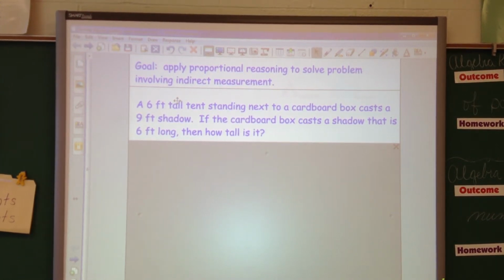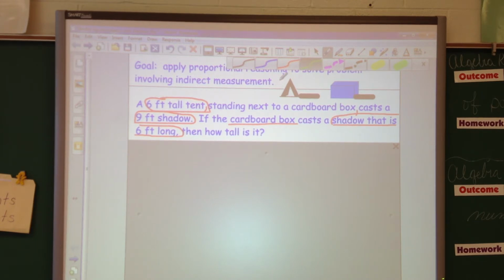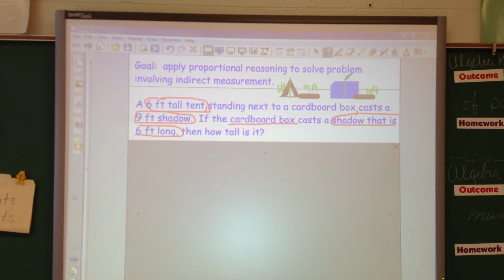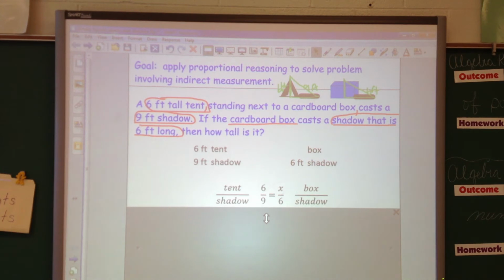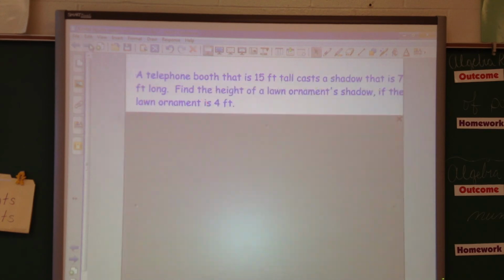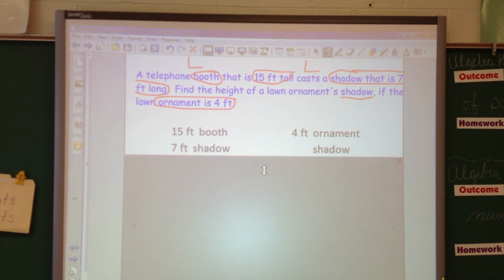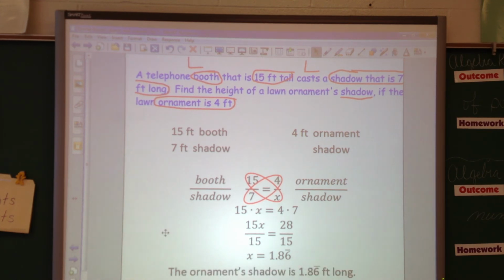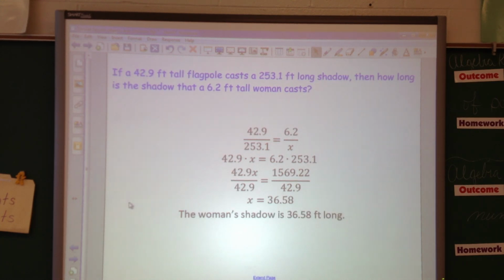Caldwell Math proportions objects shadows